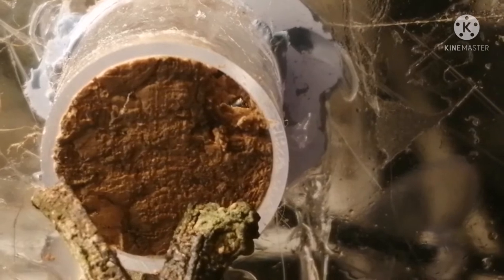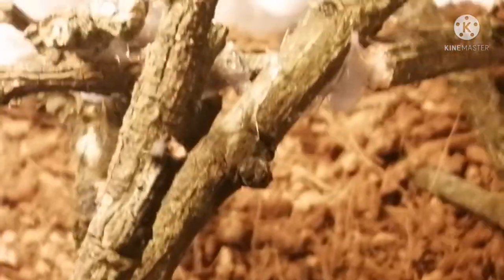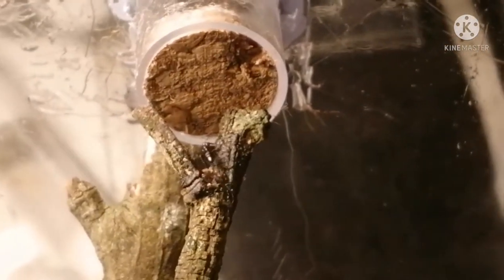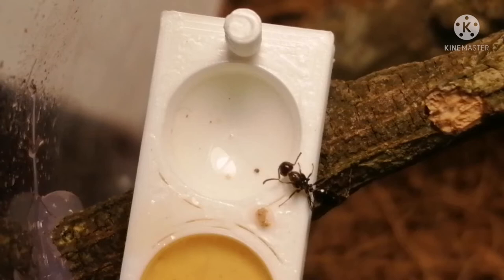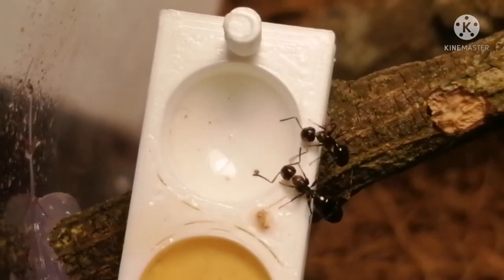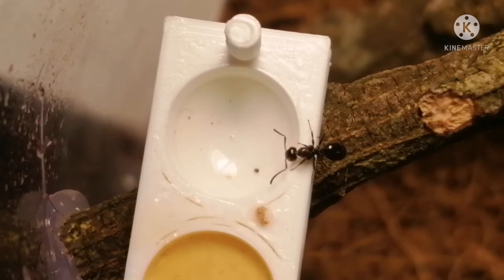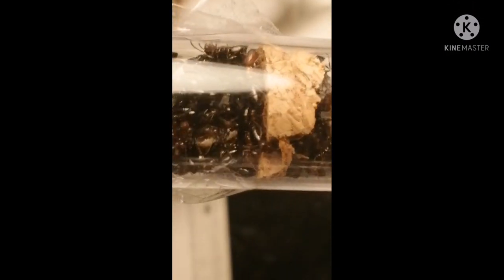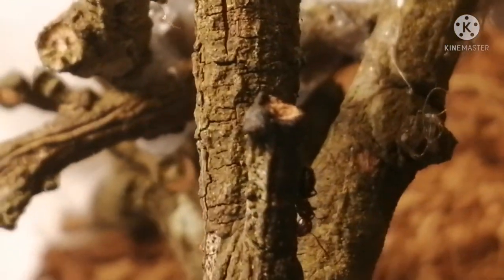Colobopsis truncata colony!